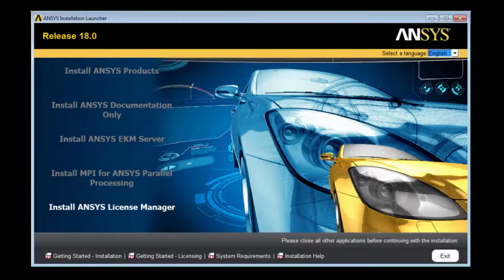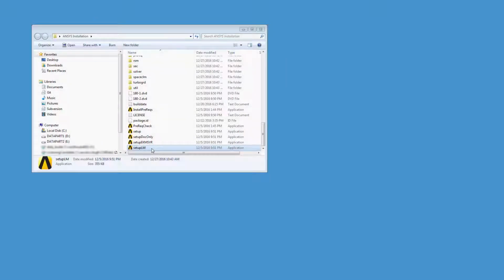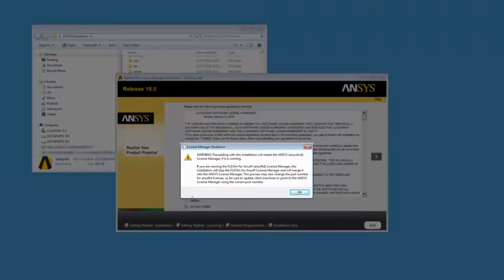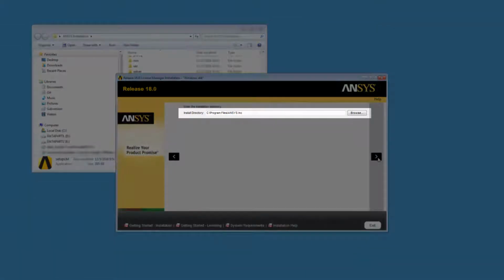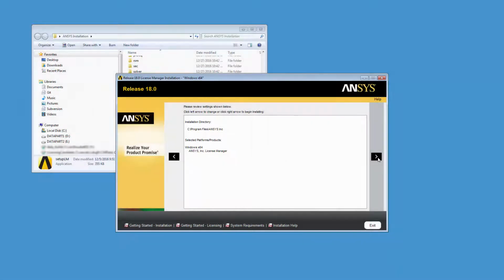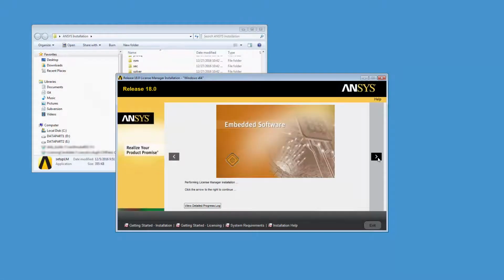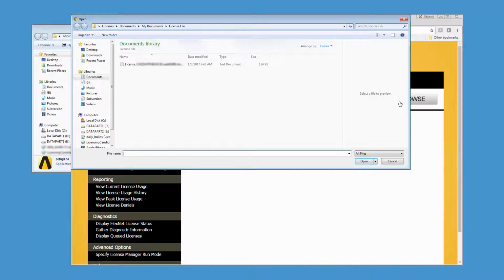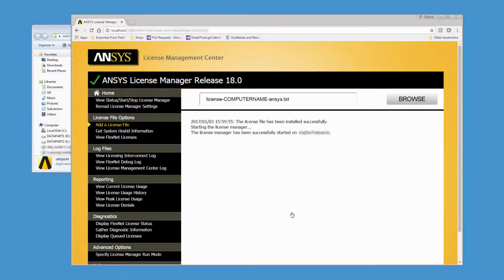Installing ANSYS 18 License Manager on Windows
This video demonstrates how to install the ANSYS, Inc. License Manager on the Windows platform.